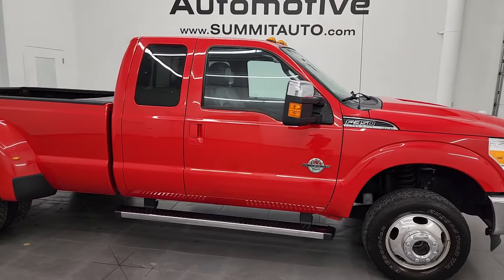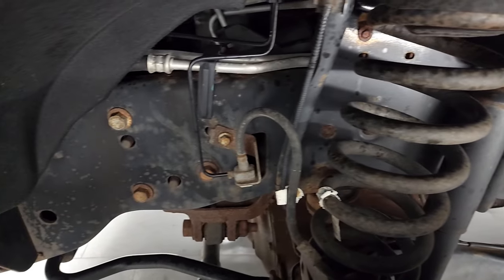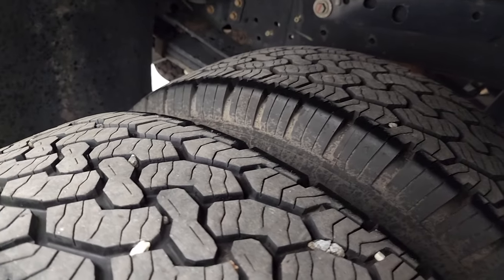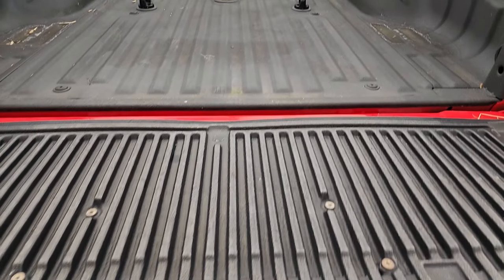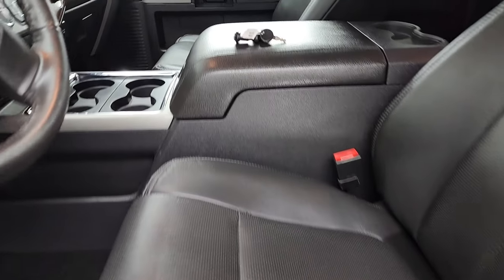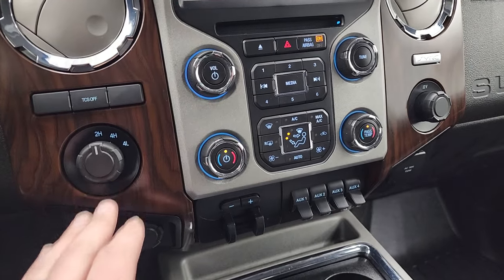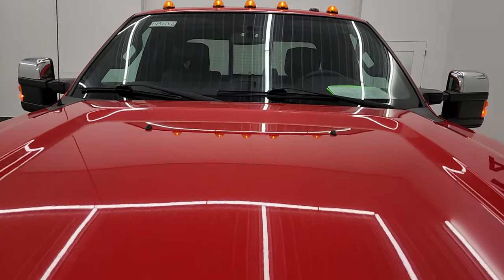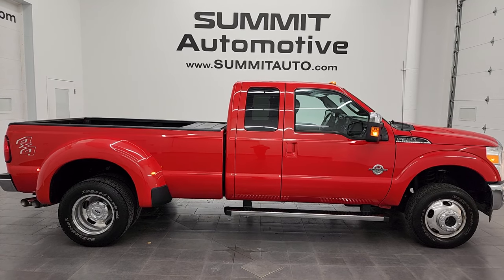2016 FORD F350 LARIAT SUPERCAB LONGBOX POWRSTOKE DIESEL RACE RED 4K WALKAROUND 14309Z SOLD!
This 2016 FORD F350 SUPERCAB LONGBOX POWERSTROKE DIESEL IN RACE RED CLEARCOAT FOR SALE IN FOND DU LAC OSHKOSH WISCONSIN 54935 is the vehicle we did walk around review of today.

Thank you for checking out this video of this 2016 FORD F350 SUPERCAB LONGBOX POWERSTROKE DIESEL IN RACE RED CLEARCOAT FOR SALE IN FOND DU LAC OSHKOSH WISCONSIN 54935

STOCK: 14309Z
PRICE: $47,994
MILES: 41,081
MAKE: FORD
MODEL: F350
VIN: 1FT8X3DT7GED37461
LOCATION: FOND DU LAC OSHKOSH WISCONSIN, 54937 TRUCKS ON 41

1 OWNER! CLEAN TITLE HISTORY! CLEAN CARFAX! 6.7 Liter V8 Powerstroke Turbo Diesel Engine, 400 Horsepower, Supercab Extended Cab Four Door Ext, Long Box 8 Foot Longbox, Dual Rear Wheel Dually DRW, Lariat Package, 6 Speed Automatic Transmission with Optional Manual Tap Shift, Turn Dial 4x4 Four Wheel Drive 4WD, Reverse Backup Camera Rearview Camera, Non Smoker, Dual Power Air Conditioned Ventilated and Heated Seats, Black Ebony Leather Seats, Bucket Seats, Memory Driver's Seat, Full Towing Package with Receiver Trailer Hitch, Wiring and Transmission Cooler Tow Package, 5th Wheel And Gooseneck Hitch Prep Package Fifth Wheel Goose Neck, Camper Package with Anti-Sway Bars, Gooseneck Hitch Gooseneck, 4 Upfitter Switches, Factory Brake Controller, Factory Exhaust Brake, Heated Power Fold-in Power Mirrors with Built-in Directional Signals, Powerscope Tow Power Mirrors that Power Telescope and Power Fold in with Built-in Directional Signals, Traction Control System, BF Goodrich Rugged Trail T/A LT245/75 R17 Tires, Polished Aluminum Rims Premium Wheels, Four Wheel Disc Brakes, Factory Chromed Stepbars, Spray-in Bedliner, Bedrail Covers, Clearance Lights, Fog Lights, Raise Assist Tailgate, Reverse Sensors, Securicode Driver Side Doorcode Keyless Entry, Locking Tailgate, Chrome Tipped Exhaust, Chrome Trimmed Grill, AM / FM Radio Tuner, Sirius/XM Satellite Radio Capabilities Sirius / XM, MyFord Touch System, Microsoft SYNC System with Bluetooth, Hands-Free Audio System Blue Tooth, Factory Subwoofer, SD Card Slot, USB Jack Portable Audio Connection, Keyless Entry with Factory Remote Start, Power Sliding Rear Window Rear Window Defroster, Adjustable Height Seatbelts, Driver and Passenger Front Air Bags, L.A.T.C.H. Child Safety System, Side Curtain Air Bags SRS Safety Restraint System, Multi-Function Steering Wheel Controls, Homelink System with Three Programmable Buttons for Garage Doors, Lighting Systems & Security Systems, Compass, Outside Temperature Display and Mileage Display, Dual Multi-Zone Climate Control , Power Adjustable Pedals, Weathertech Floormats, Woodgrain Dash Trim, Air Conditioning AC, Cruise Control, Power Locks, Power Windows, Automatic Headlights Autolamp, Tilt/Telescope Steering Wheel, 110V / 150W Auxiliary Power Outlet, Race Red, ONE OWNER! CLEAN AUTOCHECK! Very very clean inside and out! This is one of the sharpest 2016 Ford F350 Super cab extendedcab longbox duallie diesel trucks on our lot! Make your move before this super clean 4wd is gone! This is the one!